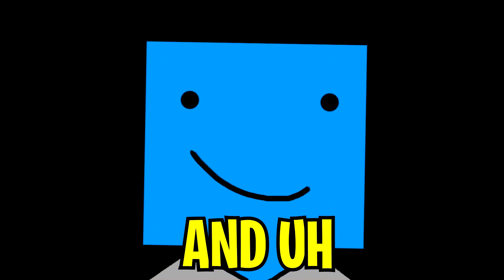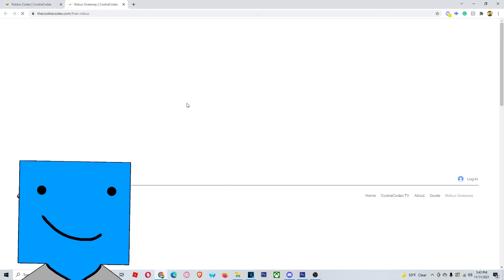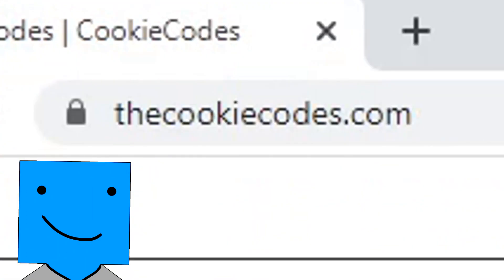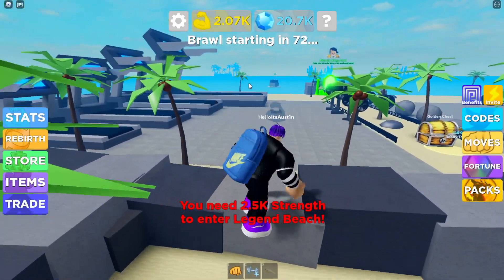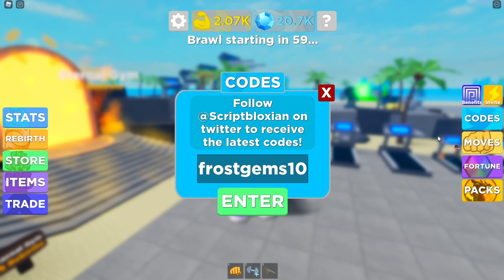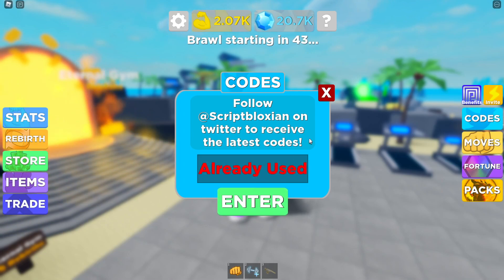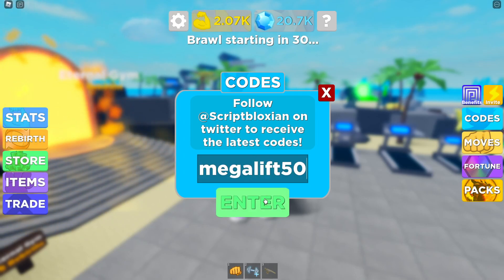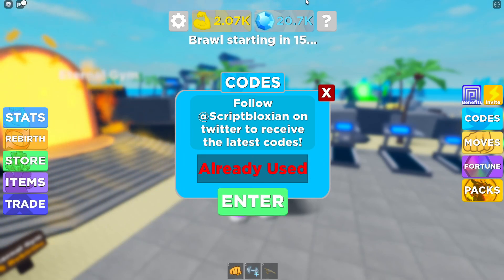ALL *NEW* MUSCLE LEGENDS CODES *CHRISTMAS* Roblox Muscle Legends Codes 2021!